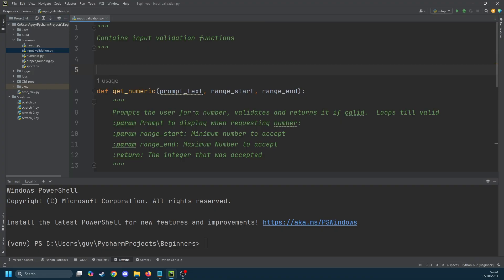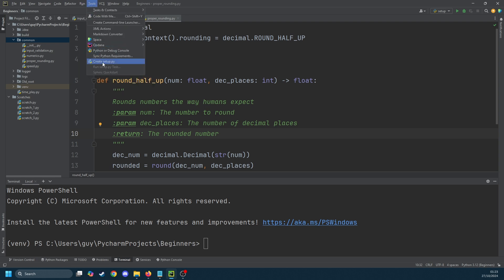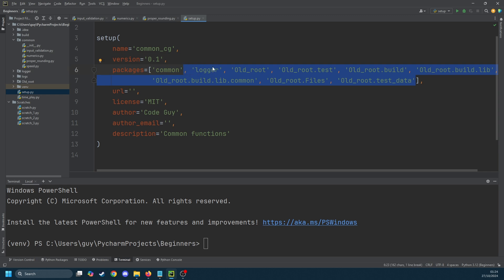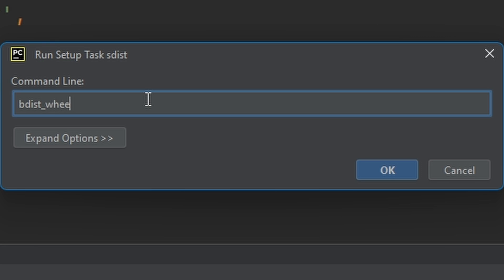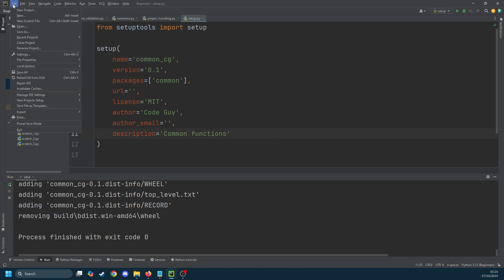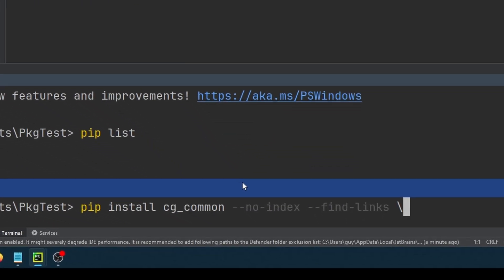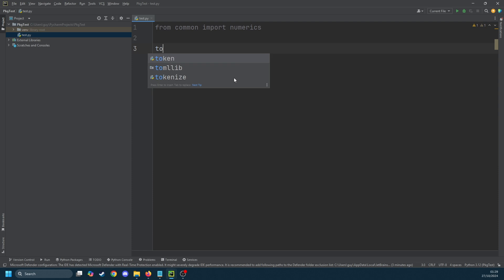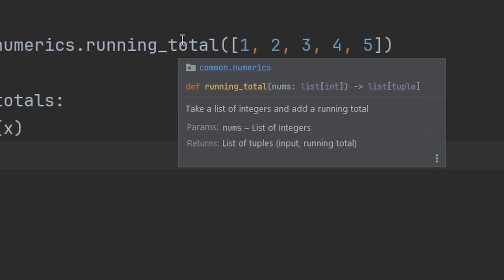Install Your Own Python Packages Using pip - The easy way!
Ever wished you could easily install your custom Python packages with just a single command? Look no further! In this video, we’ll break down the entire process of converting Python packages into pip-friendly tarzip files. Say goodbye to all the hassle and hello to simplicity. Follow along for step-by-step instructions and unlock the magic of “pip install” with your own creations. This guide is perfect for developers at any level looking to streamline their workflow. Don’t miss out—watch now and raise your Python game!